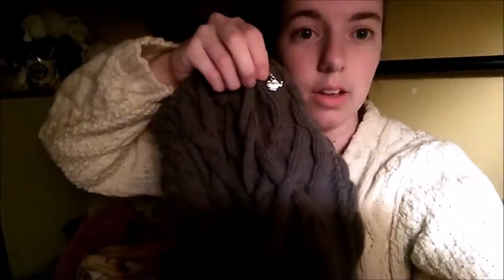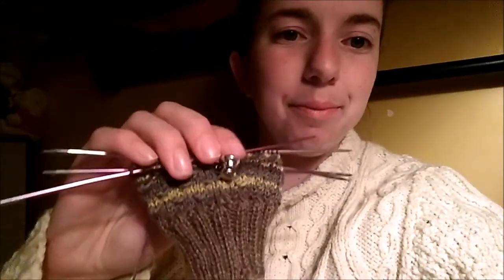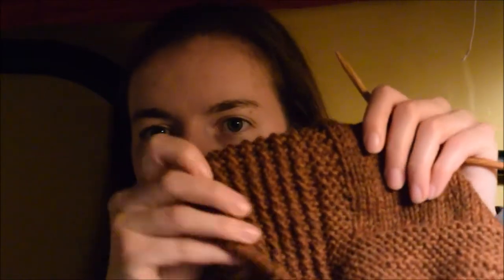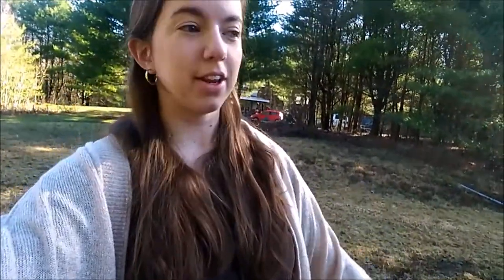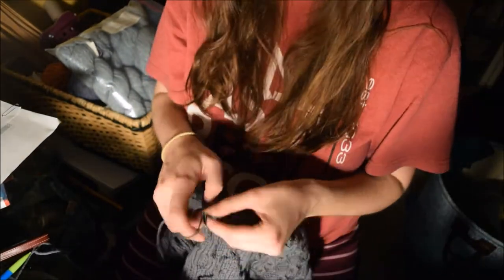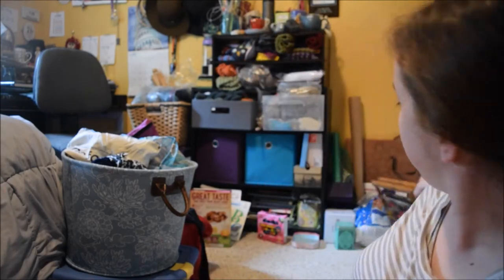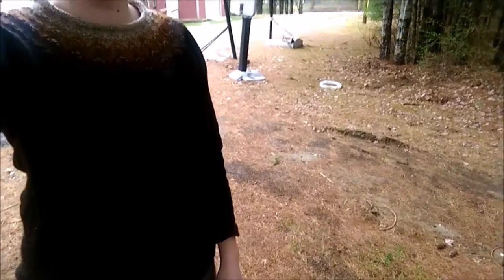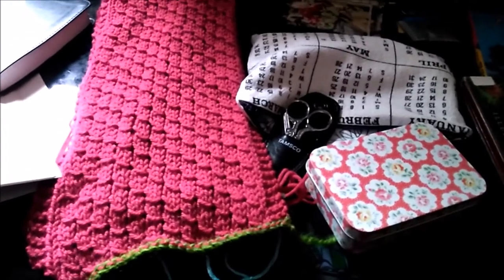Goldberry Artisans Vlog 3 - Gridley Thomas Buchanan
Join in for lots of dog walks, pre-bedtime chat about knitting, blocking, and my dog's long name.